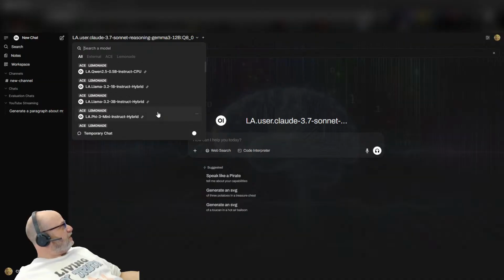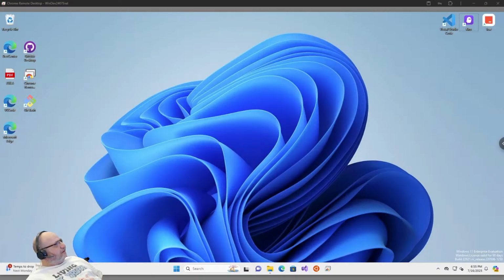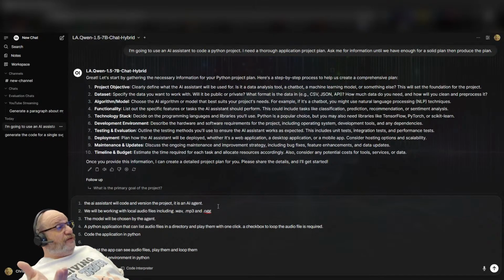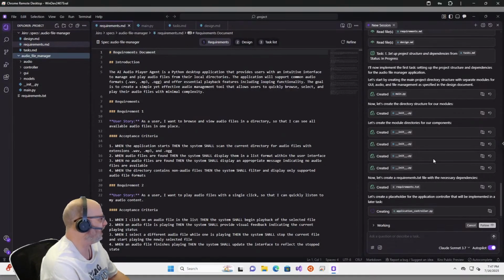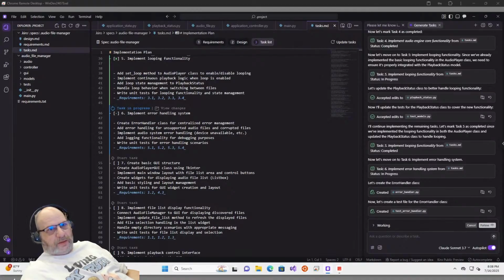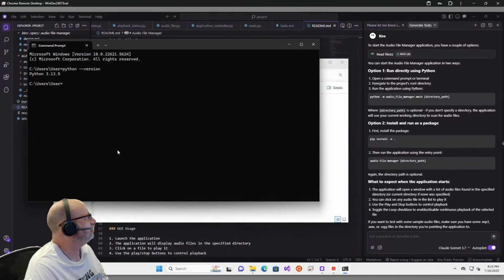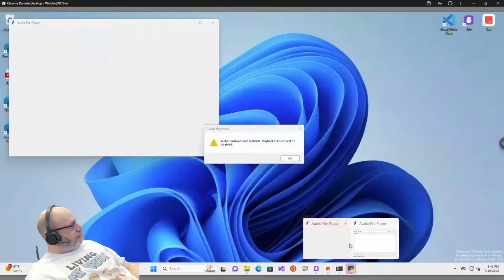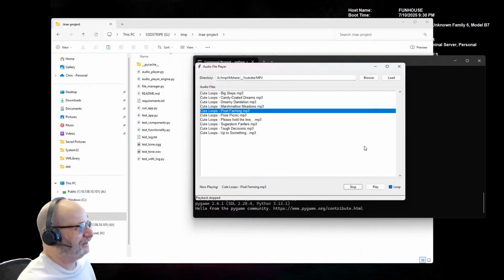Chewing Gum and Vibe Coding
.. and I'm all outta gum. I'm trying Kiro and Trae, testing local LLMs in new ways. Informal, come in and chat.

1st $10 donation is the Trae sponsor for the month and gets their name on stream.